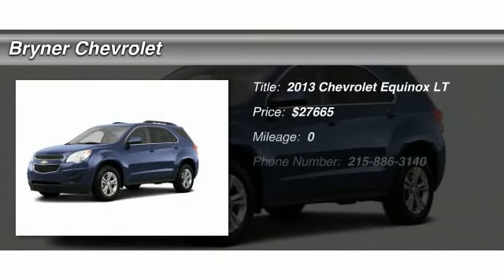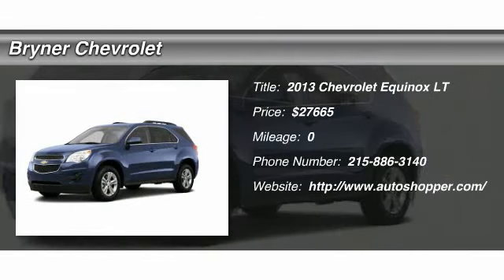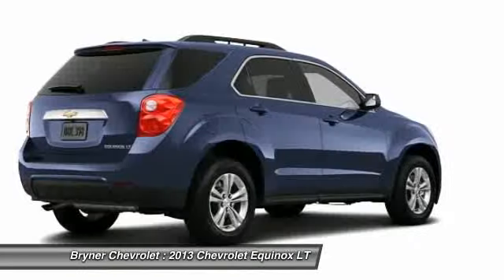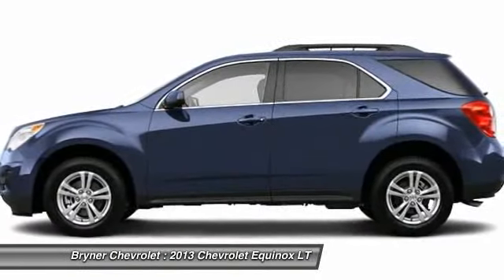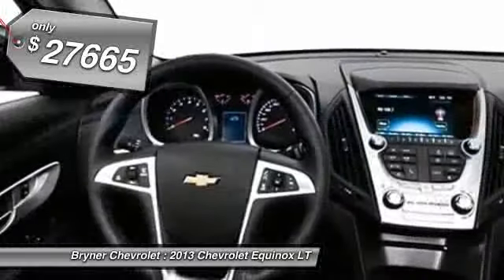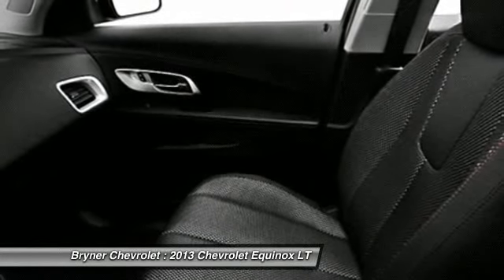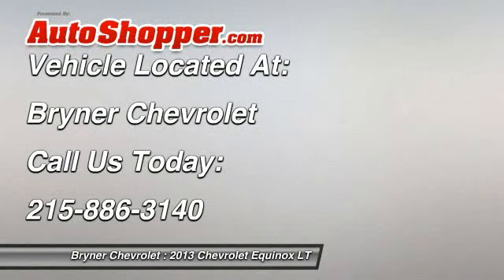2013 Chevrolet Equinox LT Jenkintown PA 19046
2013 Chevrolet Equinox LT

This vehicle is located at:

Bryner Chevrolet
1750 The Fairway